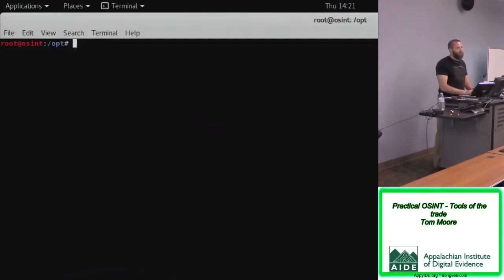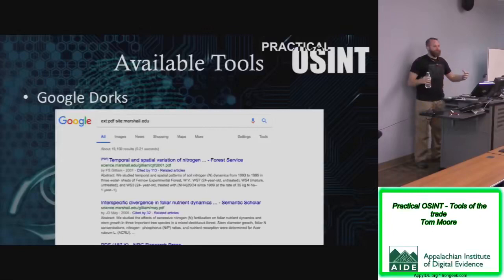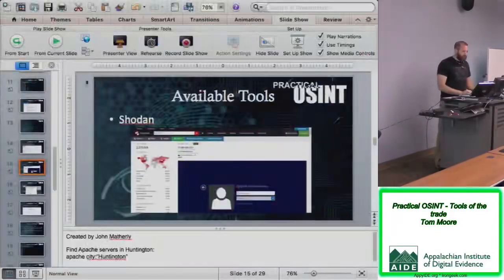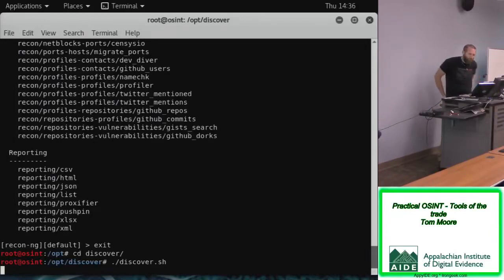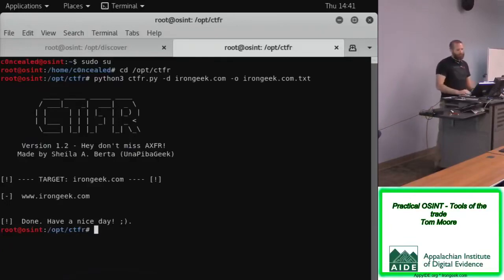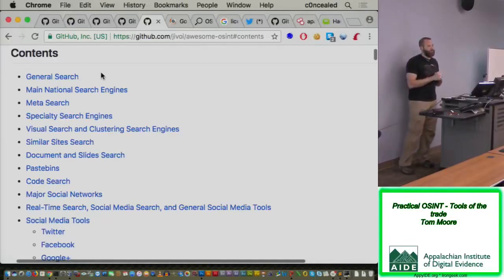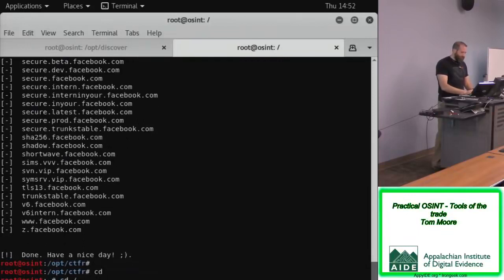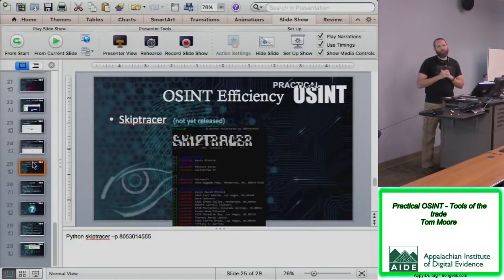Practical OSINT Tools of the trade Tom Moore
AIDE 2018 hacking conference.
Open-source Intelligence is vital to the success of any offensive security practitioner success. However, these same sources can also be leveraged by those defending their organizations just as effectively. In this talk, we will cover some of the tools that will make your intelligence gathering a rewarding experience that gives you the edge for the task at hand.